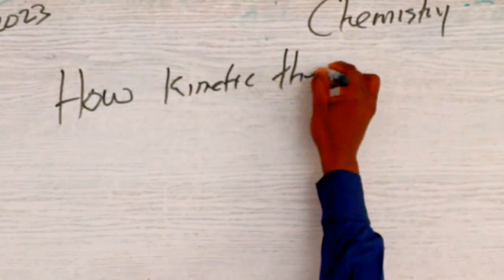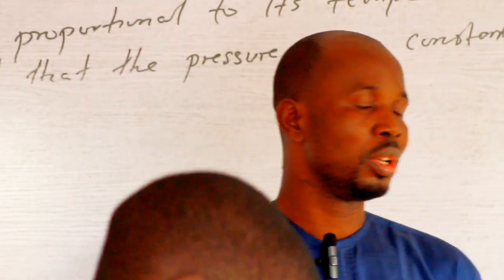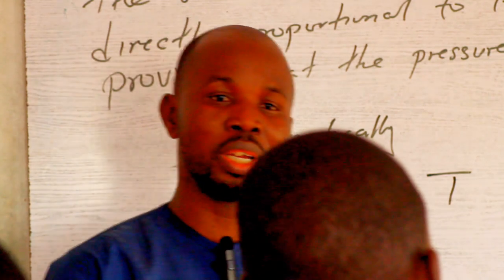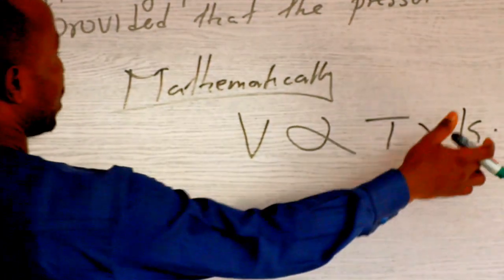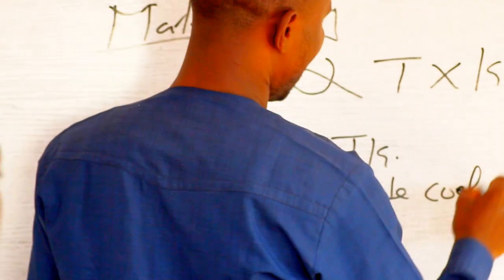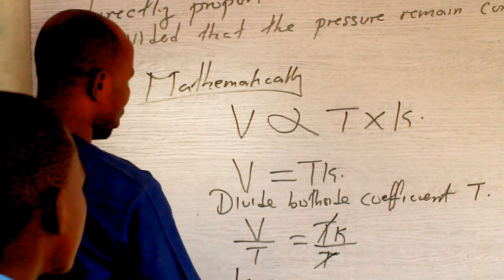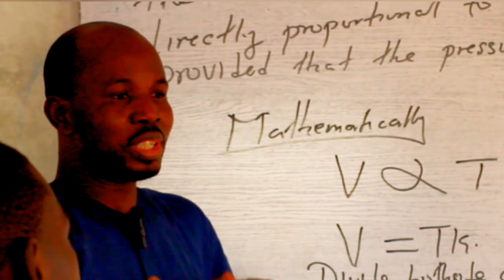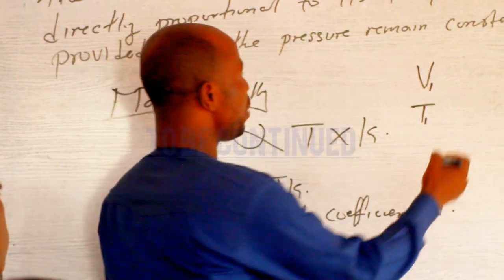Charles law with Mr Wale